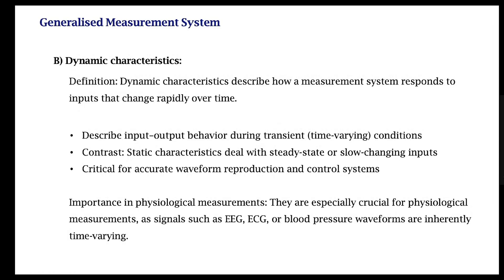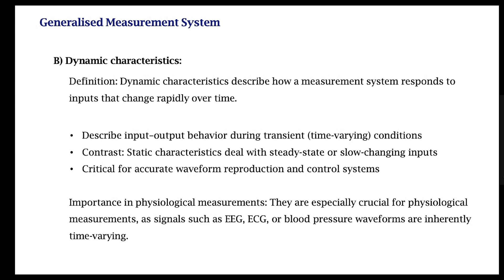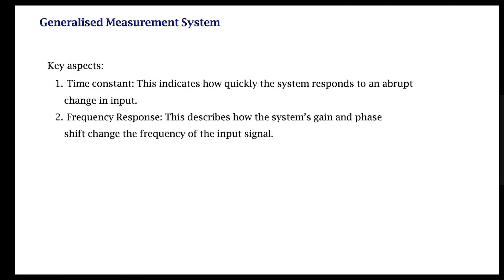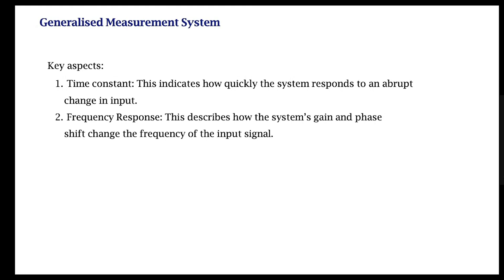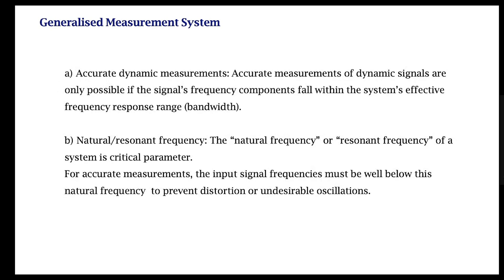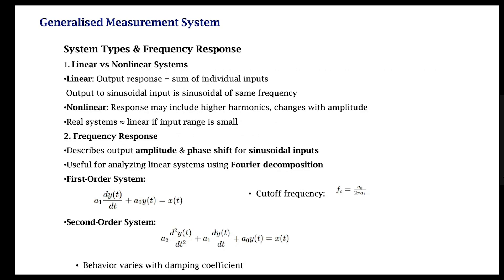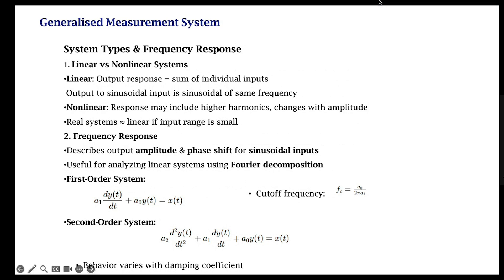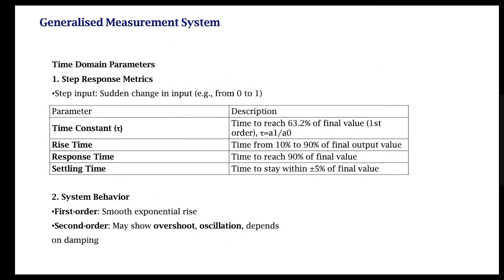Generalized measurement system- Characteristics of Measurement system- PART 3